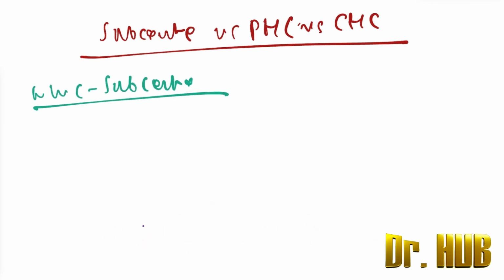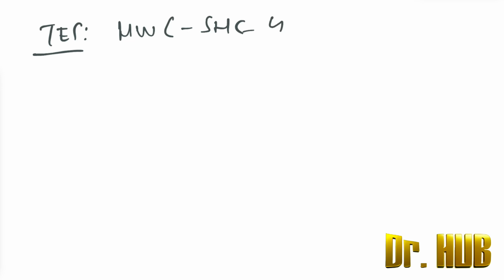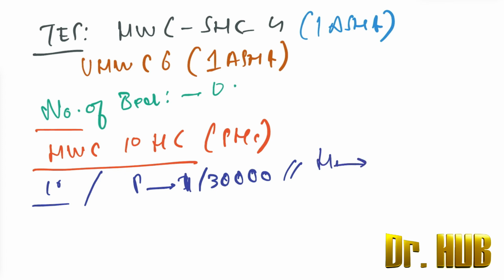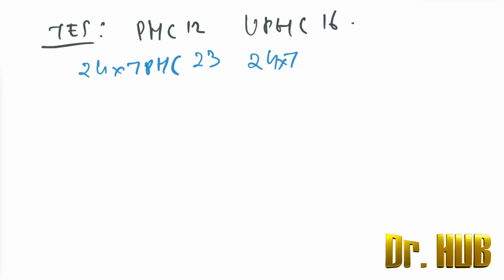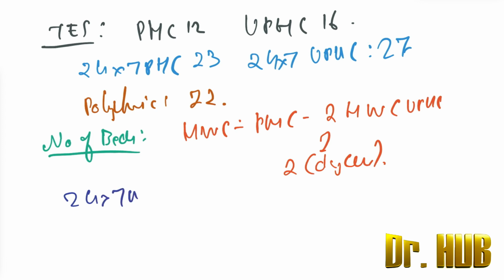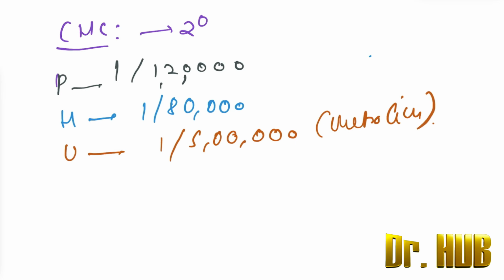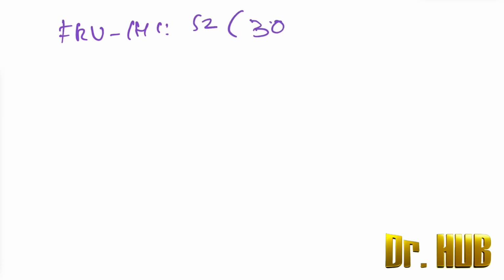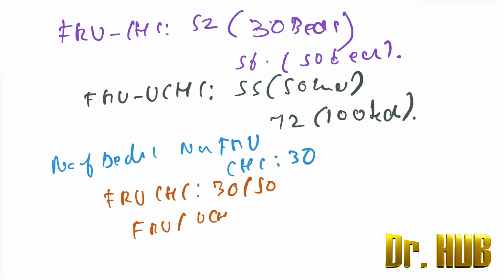Sub centre vs PHC vs CHC ( Primary , Community )